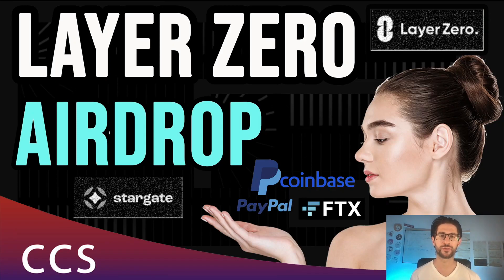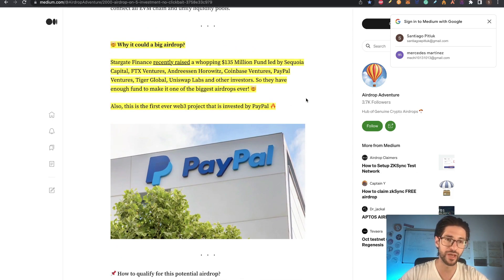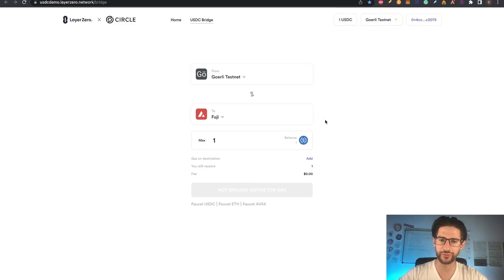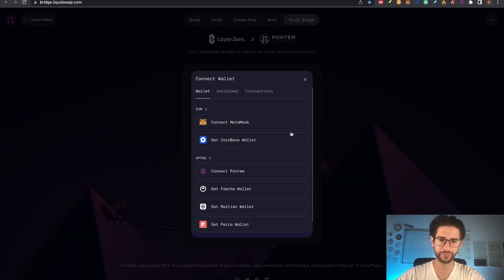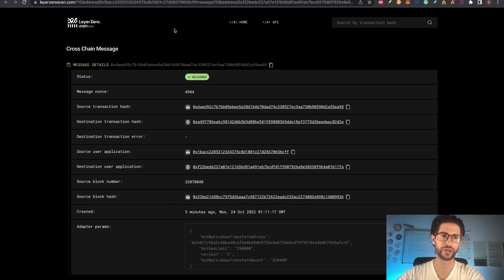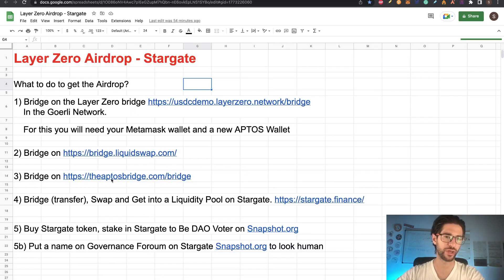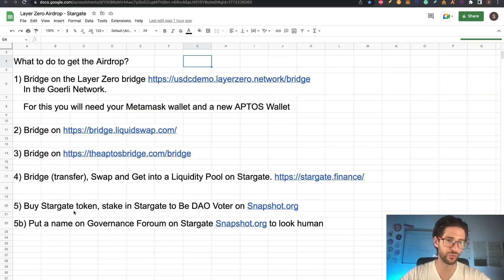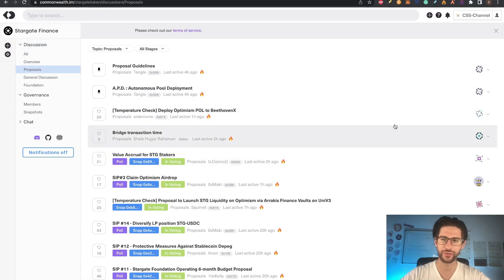🔥 Layer Zero Airdrop: Stargate Guide 🚀 Step by Step Airdrop Tutorial for Layer Zero - NEW AIRDROP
I am going to explain why this could be a Big Airdrop. And how to apply for the Layer Zero Airdrop Step by Step in this Tutorial. Stargate Finance is behind the Airdrop Layer Zero that we explain here.

Layer Zero is backed by big companies like PayPal, Coinbase, FTX Ventures and more. The Stargate Ecosystem is big, and Layer Zero Airdrop News here could bring the crypto airdrop on the next level.

Check our other Airdrop videos about the arbitrum airdrop, the optimism airdrop 2, the zksync airdrop and the starknet airdrop, aptos airdrop videos, you can apply into all of them and earn more than $50 k.

💎 BTC - 15C27aa3S217M2V7S9PfRwQY2BLNCSe5D6
💎 ETH - 0xbc5320df931ec8d4d069d5cb7c4ddf7730faae2b
💎 LTC - LKJgwEV5Z414JaqSbJ1ciN6DpDMfAyUjX9

TIMESTAMPS:
0:00​​​​​​​​​​​​​​​​​​​​​​​​​​ Video topic: Layer Zero Airdrop - Stargate Guide Step by Step Airdorp Tutorial
0:48 Intro Crypto Currency State
0:58 Check all the Airdrop Videos I did
1:52 Why Layer Zero Airdrop?
3:01 Step 1 - Layer Zero Airdrop - Layer Zero Bridge
7:20 Step 2 - Bridge on Liquid Swqp
9:40 Step 3 - Bridge on Aptos Bridge
10:36 Step 4 - Bridge on Stargate - Swap - Add Liquidity
12:43 Step 5 - Stargate Token for DAO voter on Stargate
17:17 Step 5b - The Governance Foroum Account Profile
18:14 Recap - Final thoughts - Like , Subscribe click the Bell